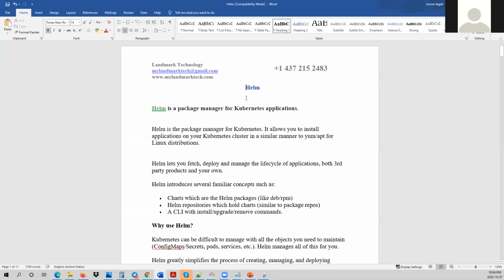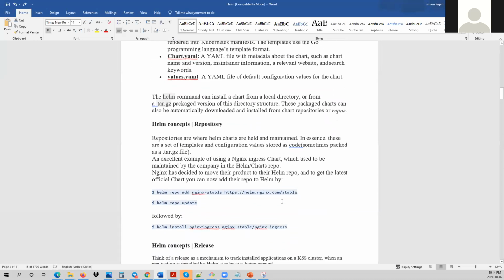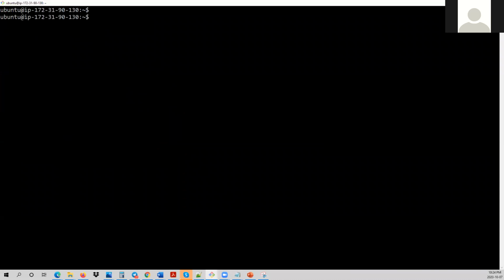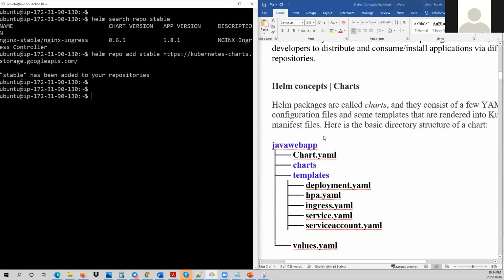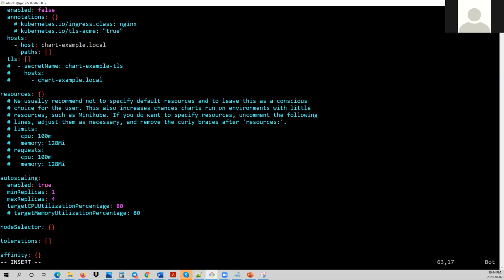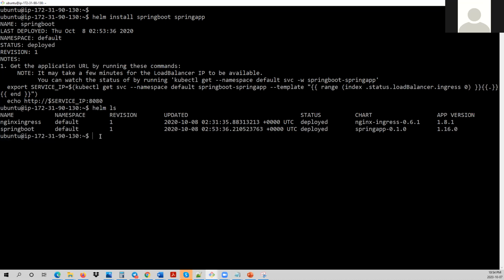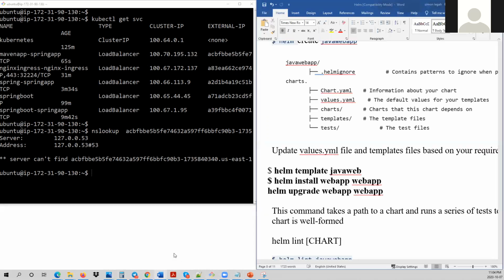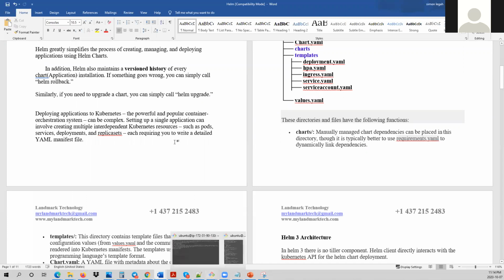Kubernetes Helm Charts - Landmark Technology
Understanding Helm Charts in Kubernetes